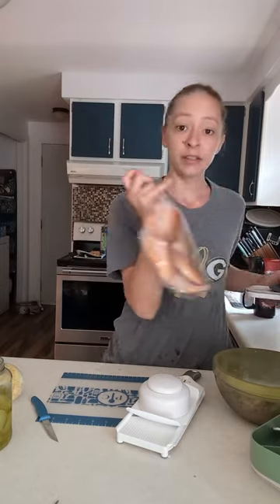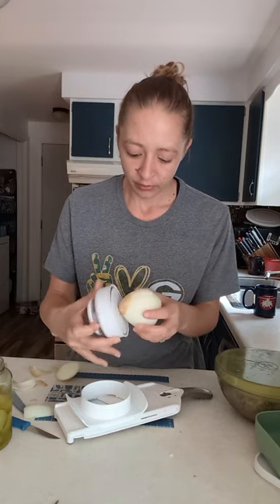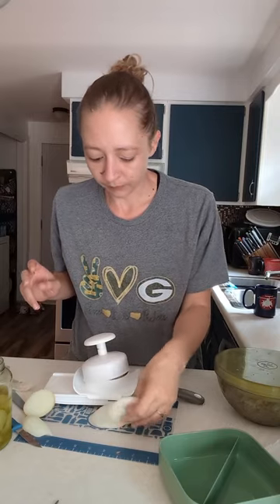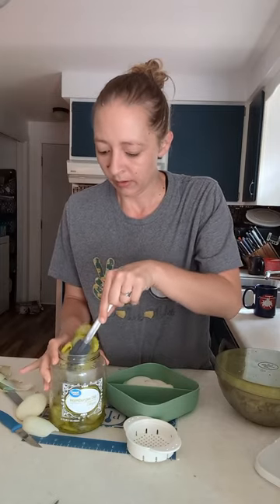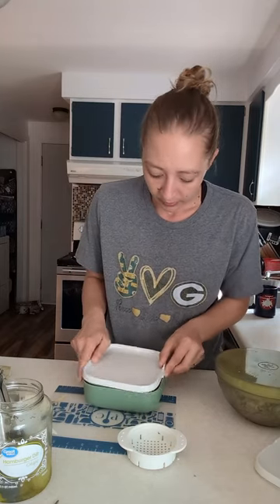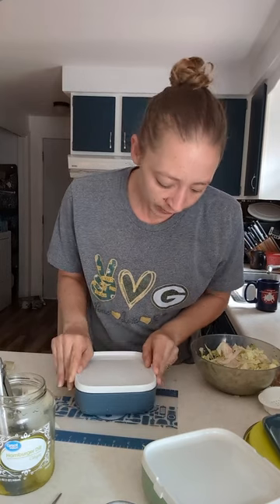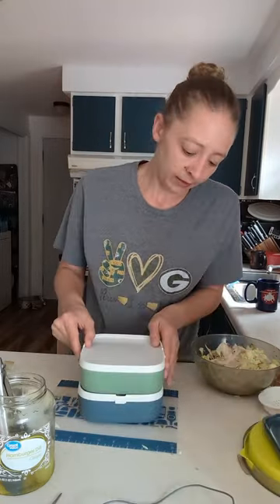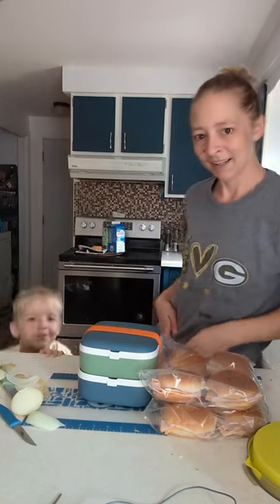Sandwich toppings in the Bento Box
Simple Slice
Small Flexible Cutting Mat
Coated Utility Knife
Salad Cutting Bowl
Can Strainer